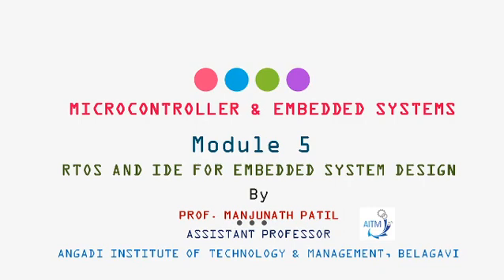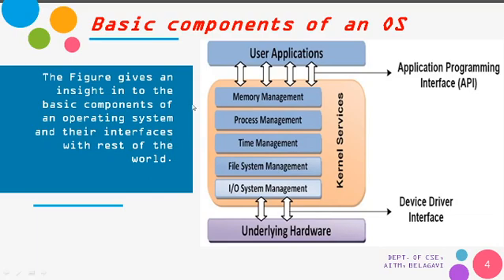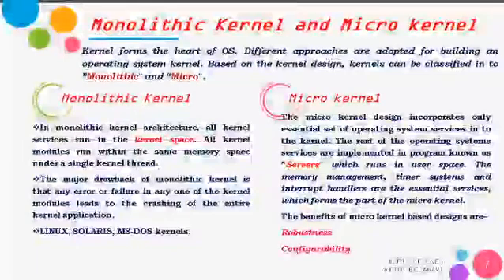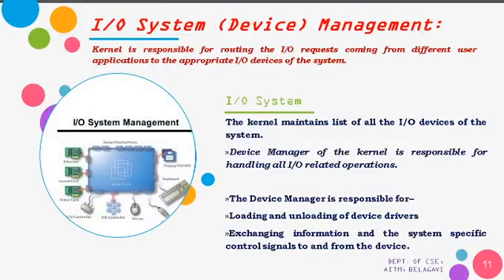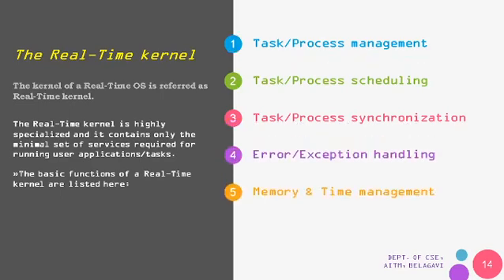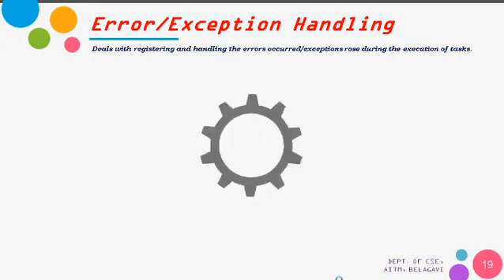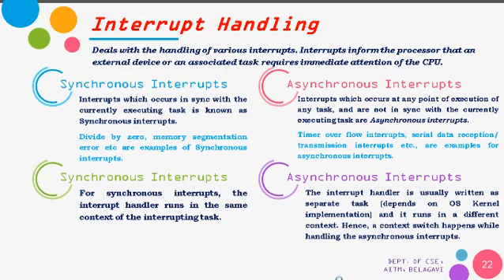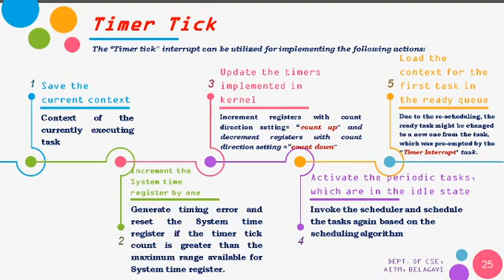18CS44 MES Module 5 Part 1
This Video lecture covers Module 5: Part 1